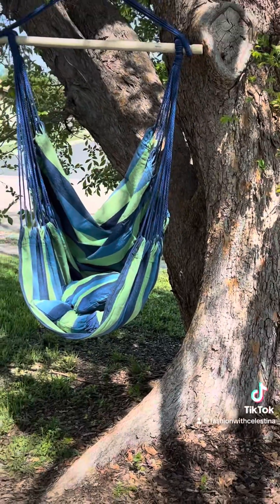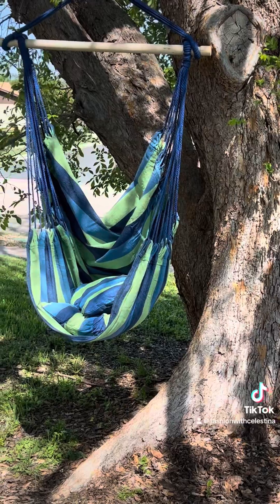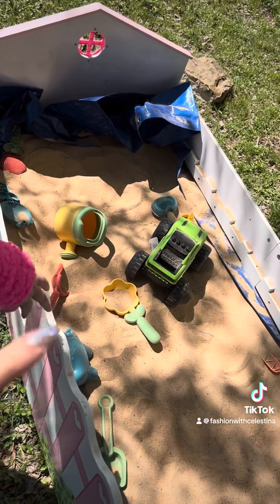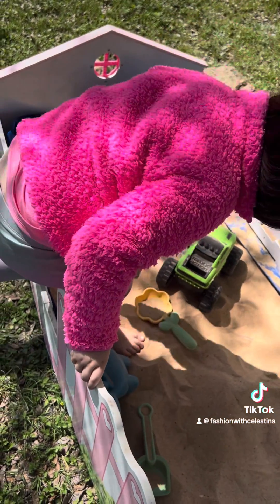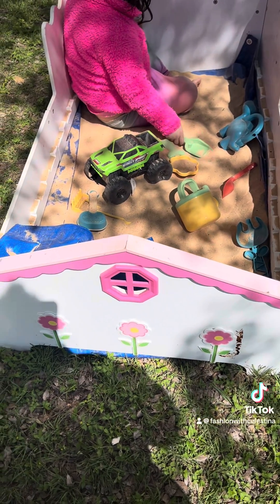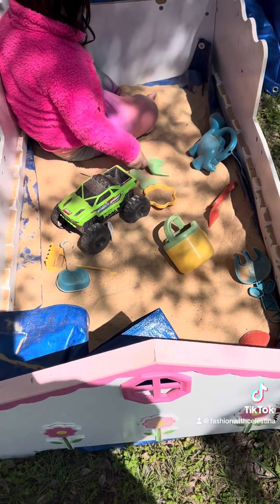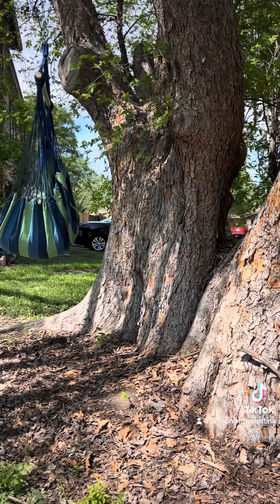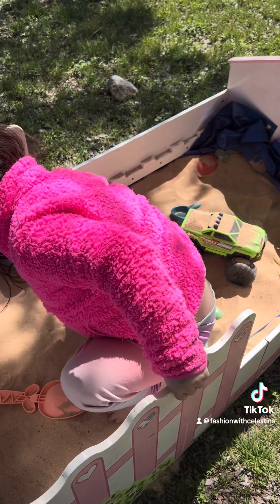Repurposed Playground for Cheap